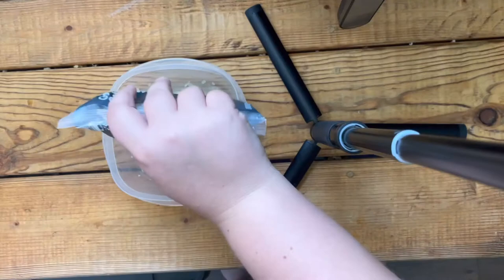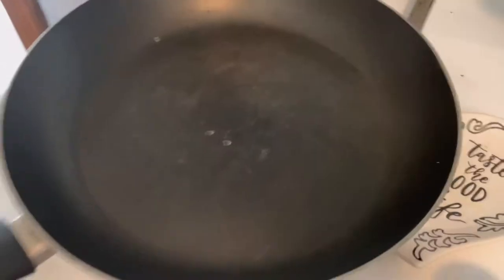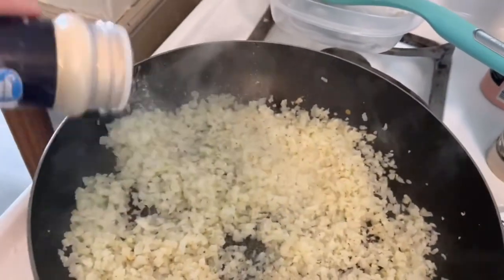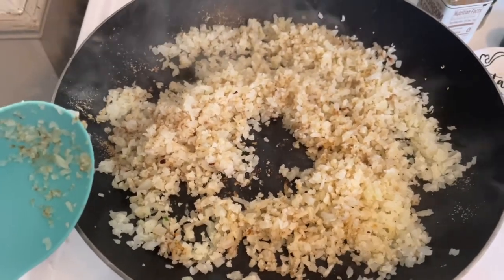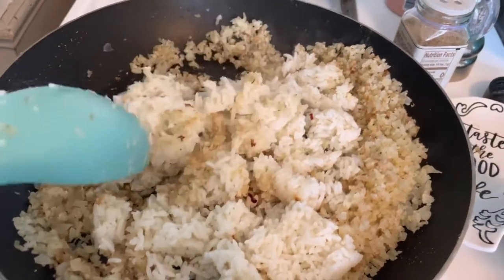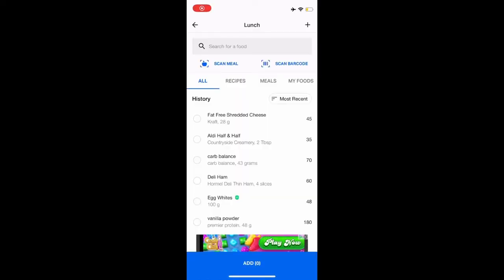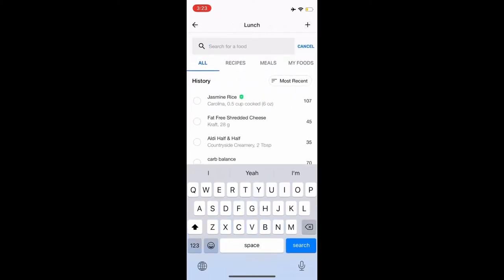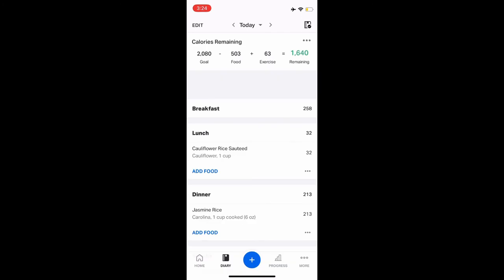How to make Cauliflower rice taste more like real rice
How many times have your tried riced cauliflower and absolutely hate it? I used to hate cauliflower rice until I learned how to prepare it properly and now I’m sharing it with you!

My name is Stephanie and I’ve lost 60lbs through calorie restriction and becoming more active.